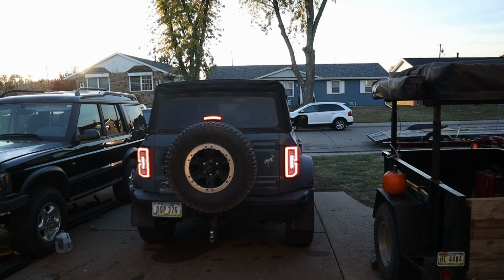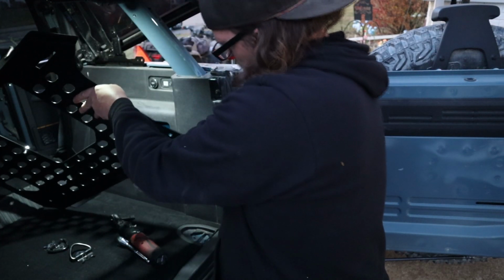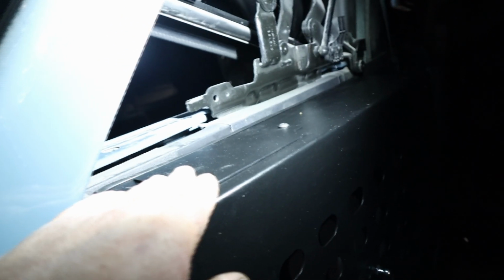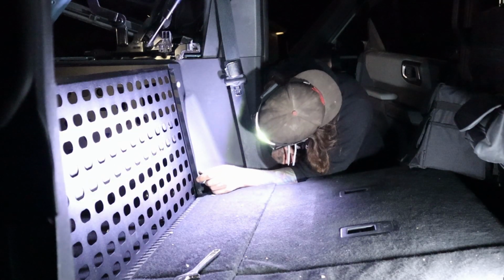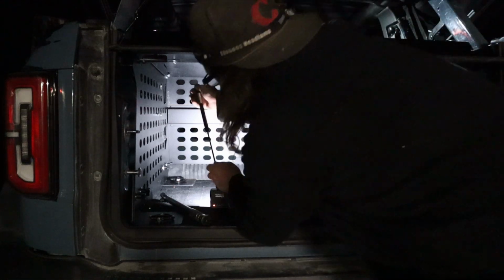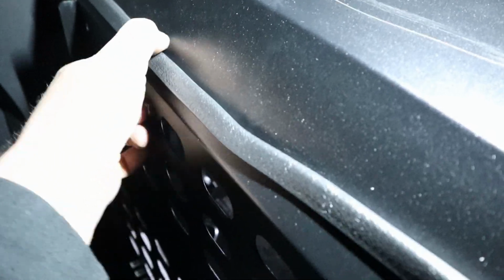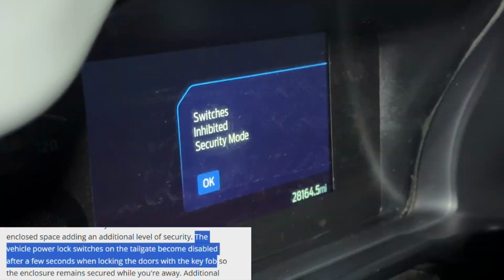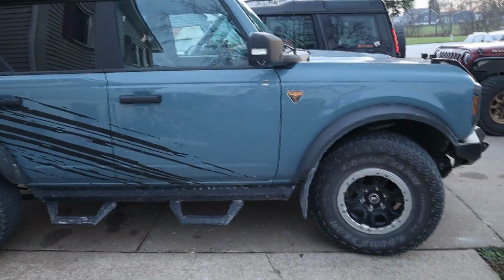Secure Your Bronco With This Cargo Enclosure From Tuffy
Amber likes to run around with the soft top down on her 2022 Ford Bronco. Much like a Jeep, this means your belongings are fair game for thieves.  Soft tops are not secure whether they are up or down, so I installed this security enclosure from Tuffy to give her a secure spot to keep items.

🔥Partner Discounts🔥
Use my code: Flawedoffroad
To save 10% at the following companies!